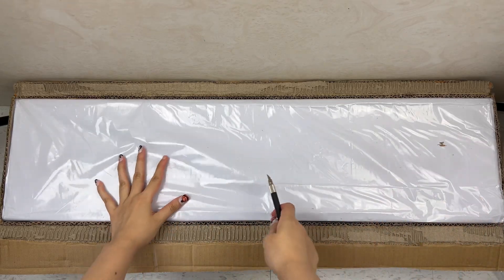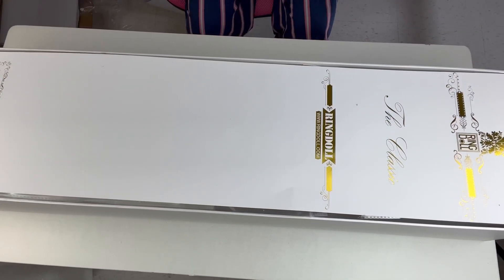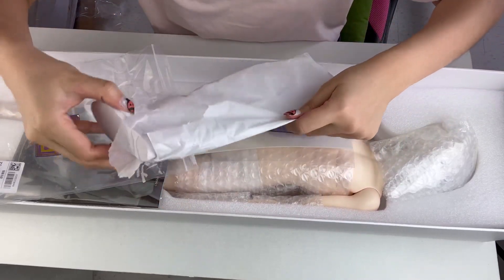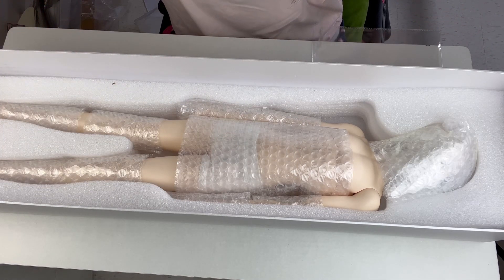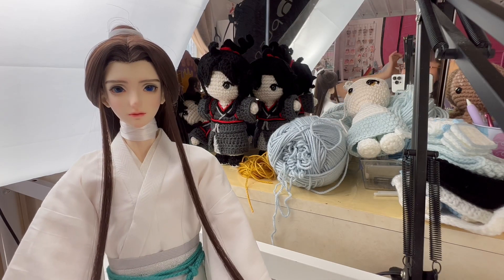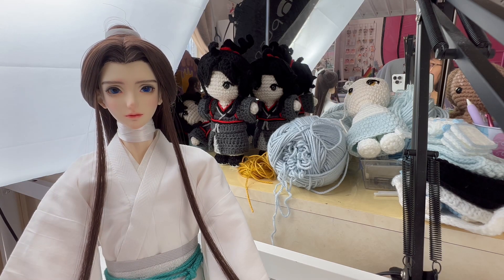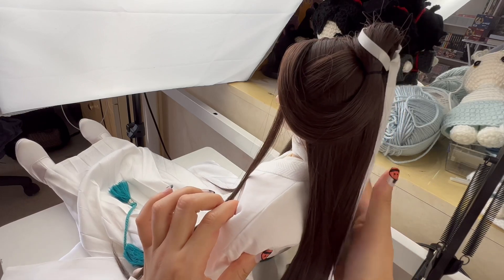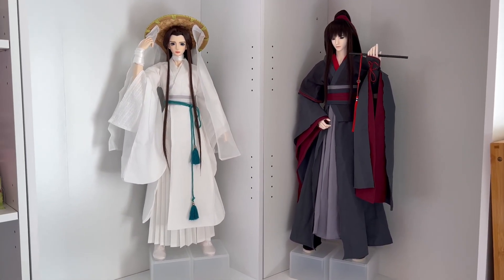Crown Prince is here! Xie Lian Ringdoll Unboxing & Review! 💖💖💖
📚Buy me danmei? (Virtual tip jar)📚